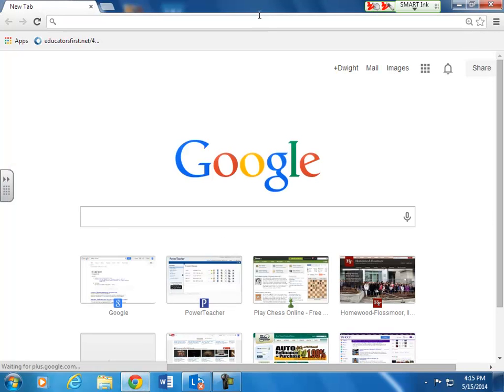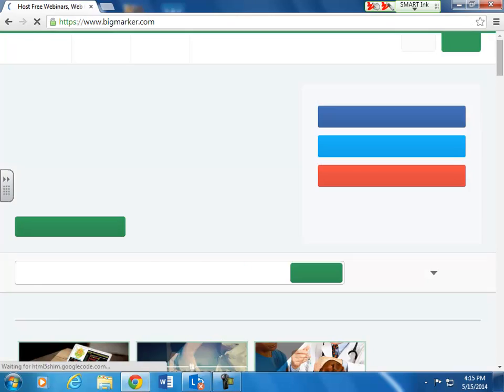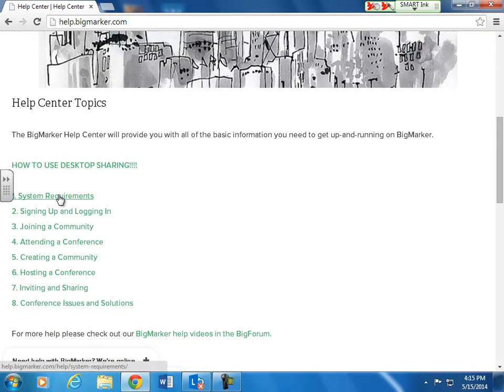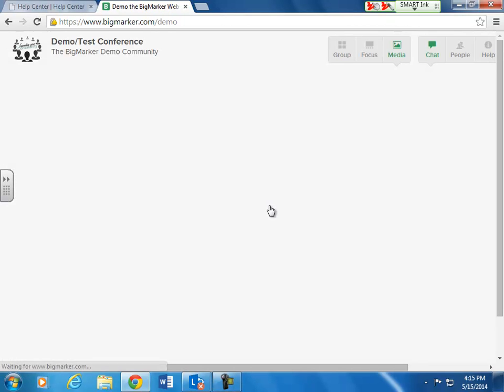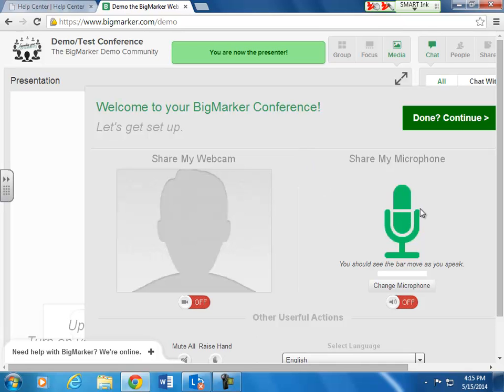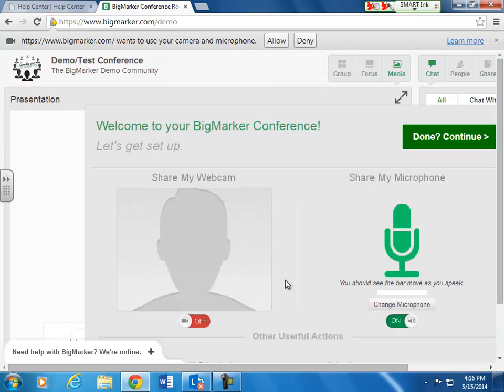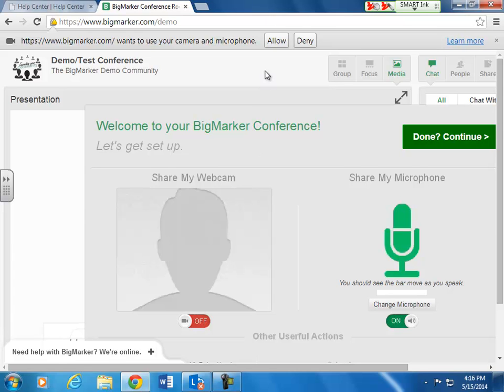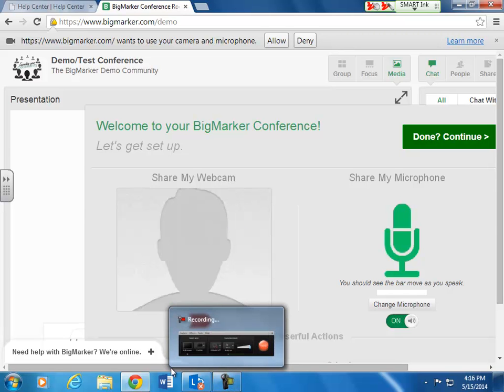Making sure your computer is ready to go!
Quick video to ensure you have a smooth online experience.